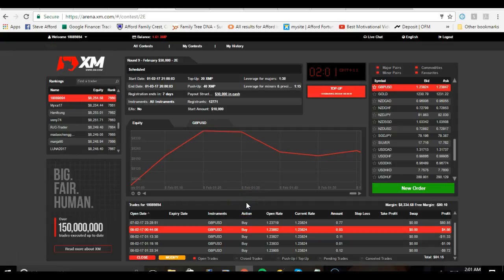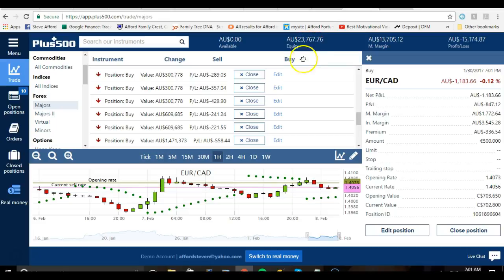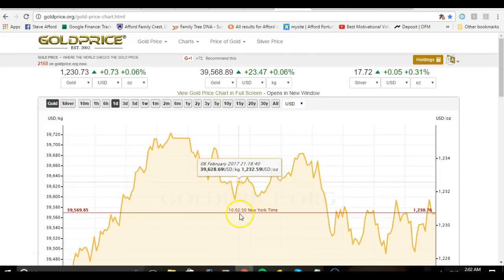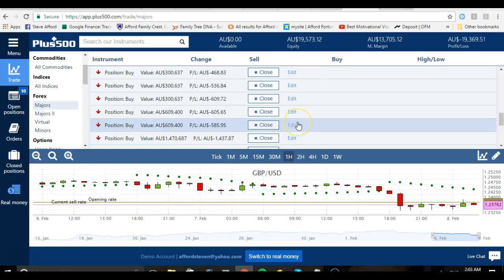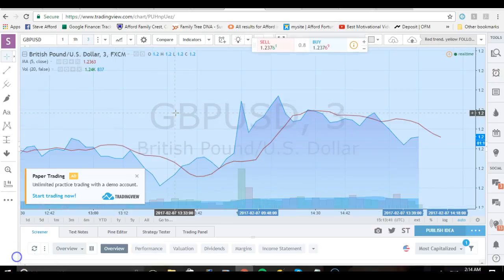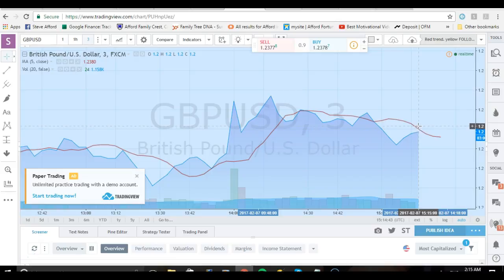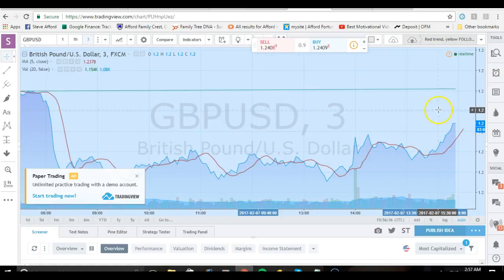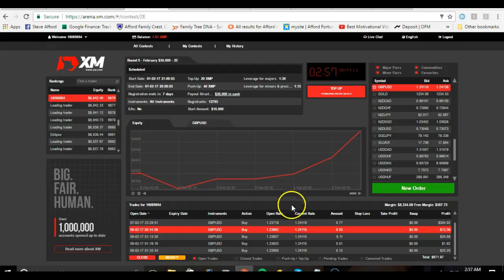Plus500 Live Profitable Trading 08.02.2017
Plus500 a great platform as a SIGNAL Provider, with great confidence in result provides an accurate movement of an asset for Live Account.